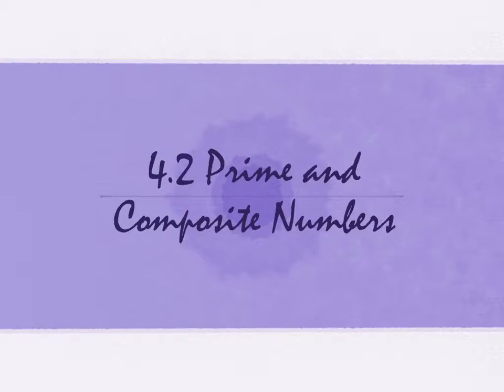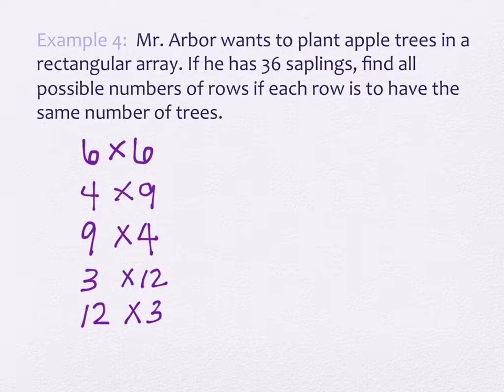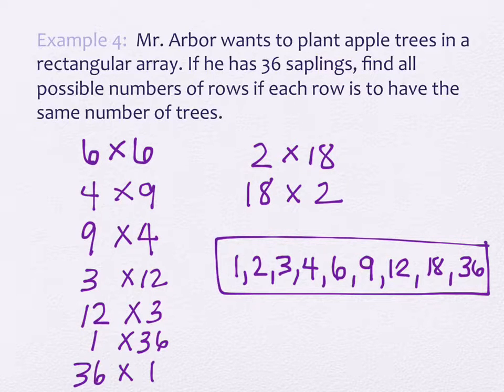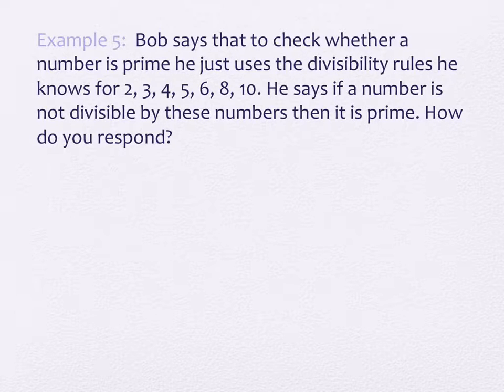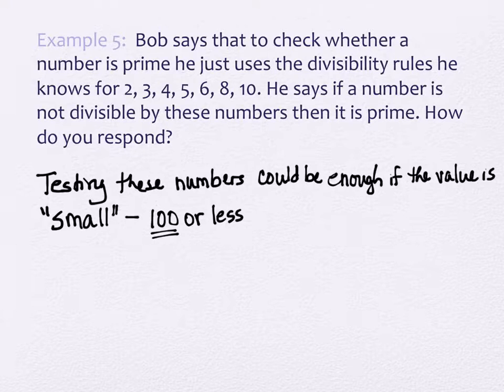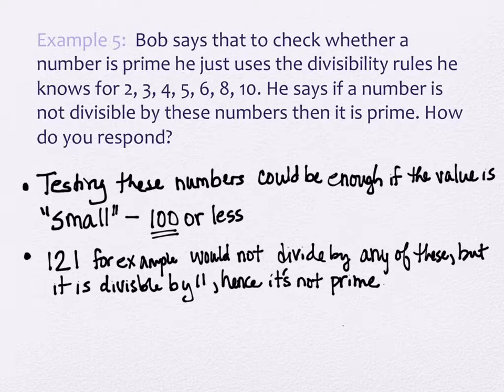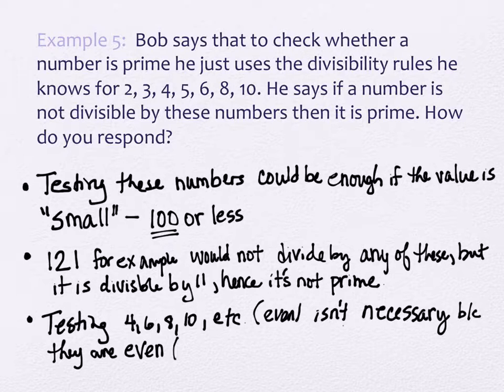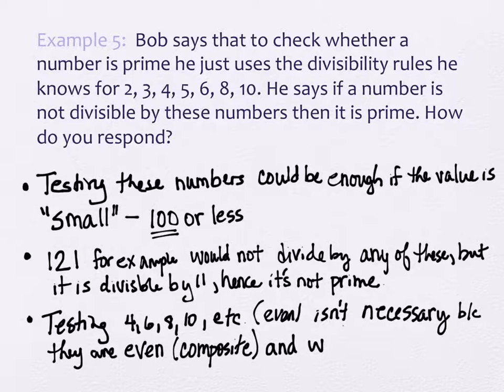4.2 Prime and Composite Numbers (part 3)